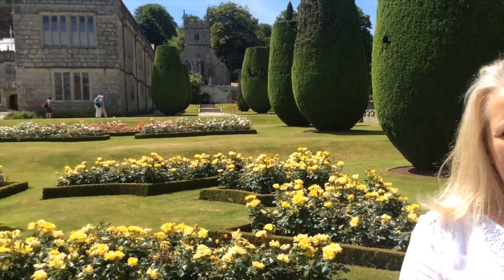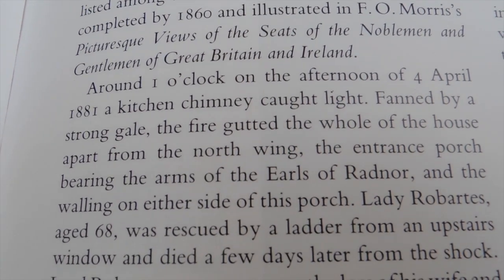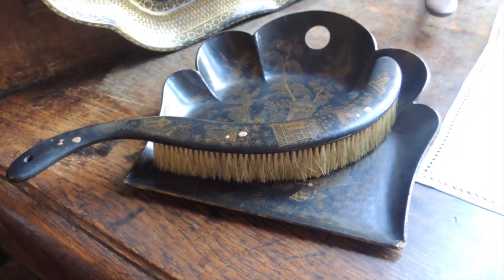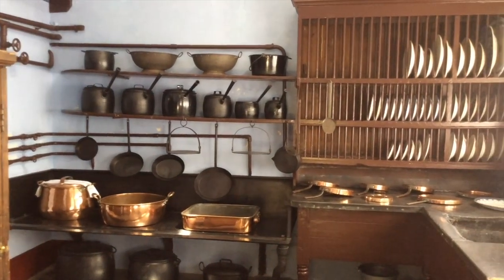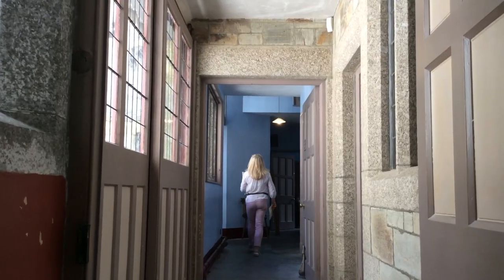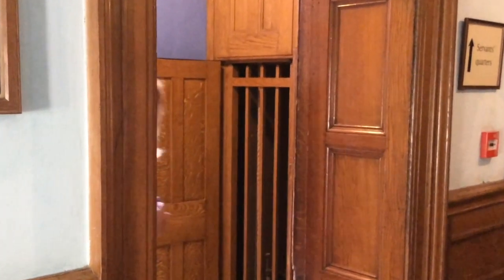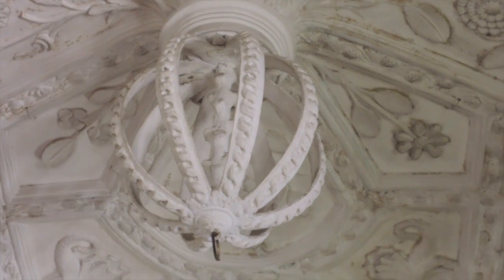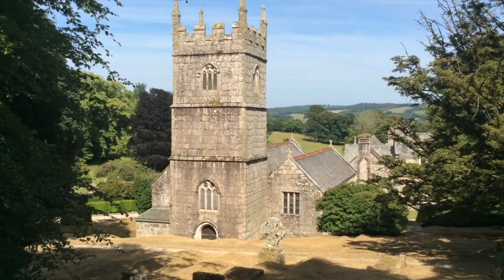Inside Lanhydrock House, CORNWALL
Come with us as we walk from Bodmin Parkway Railway station to Lanhydrock House, the most exquisite example of a victorian stately home. Rebuilt after a devastating fire in 1881 to include the latest modern conveniences including a magnificent kitchen, designed to feed, not only the family and guests but a bevy of servants, with bakehouse, dairy and pastry room! In complete contrast, see the luxury of the lord and lady's suites. Escaping the fire and dating from the 1600s, the most stunning room is the long gallery with an impressive plaster ceiling, hundreds of years old, telling the story of the Creation.